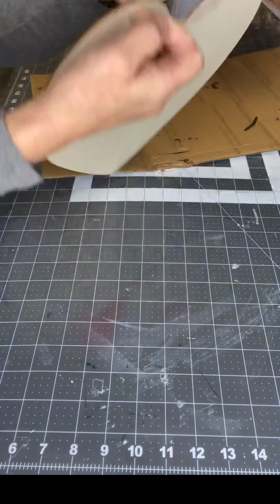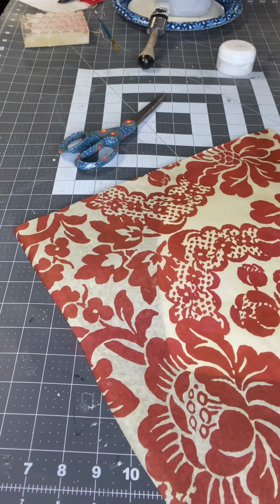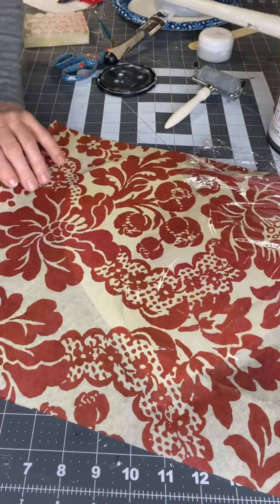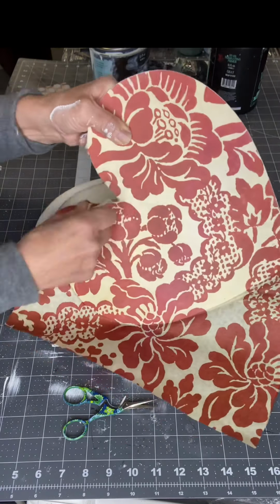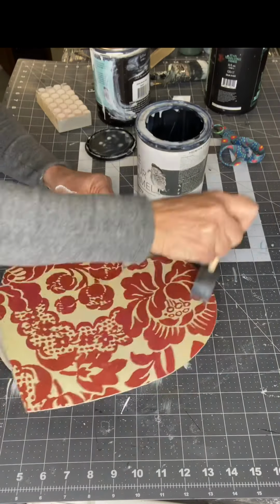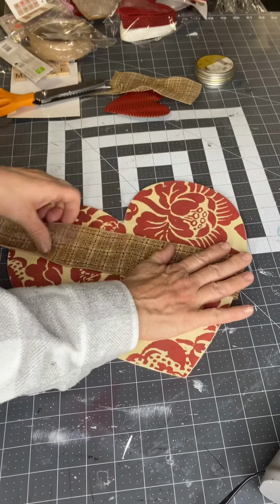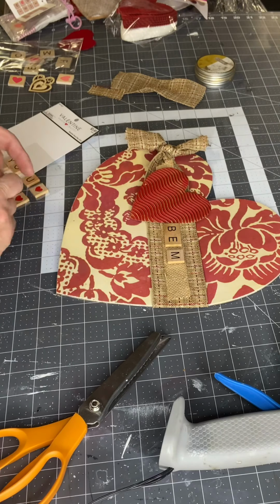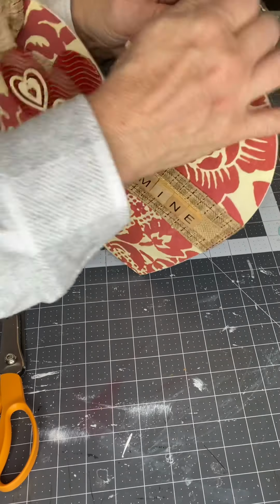Decoupaged Mixed Media Heart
Decoupaged Mixed Media Dollar tree Heart Using Roycycled Tissue Paper